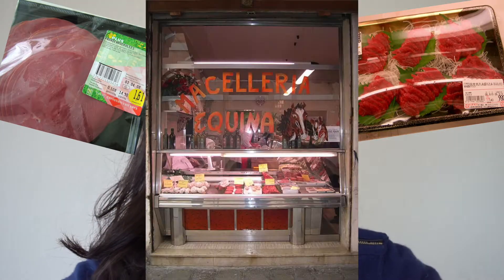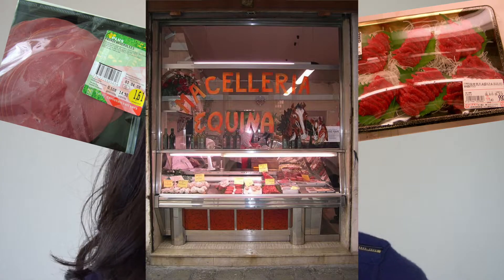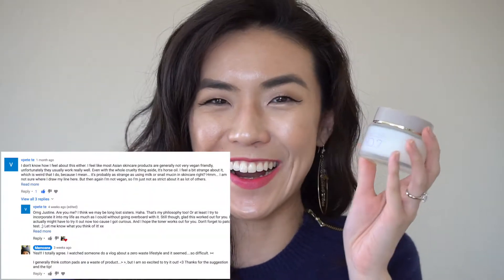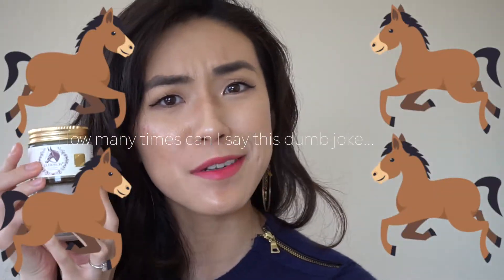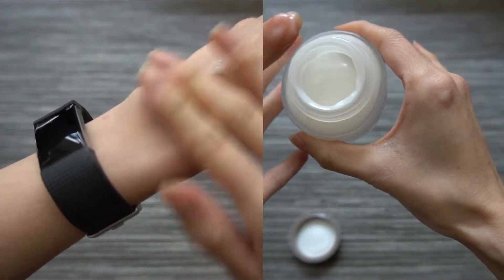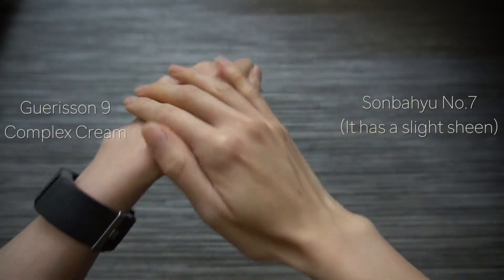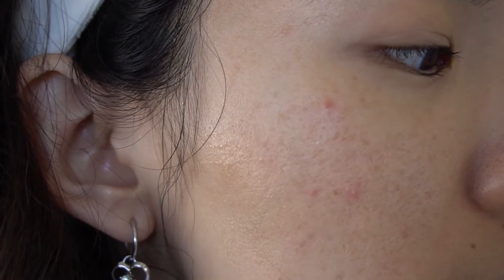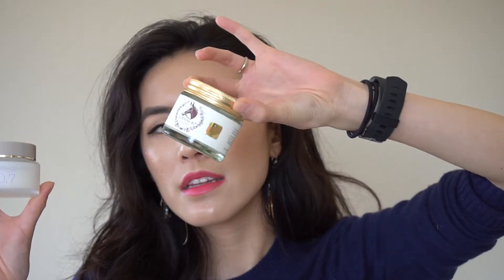Guerisson 9 Complex Cream vs Sonbahyu No 7 Face Cream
So sorry for the delay! We've just moved into a new apartment and I 100% underestimated how much time we'd need getting settled into the new house! Anyway, this was very long winded and rambly, but I hope you found it helpful!

Products:
*Guerisson 9 Complex Cream
*Sonbahyu No.7 Facial Oil

~ Digestive Alpha-linolenic Acid helps negate damage of UVB rays

FTC- These views are strictly my own and I am not associated with or being paid by any of the companies mentioned in this video.